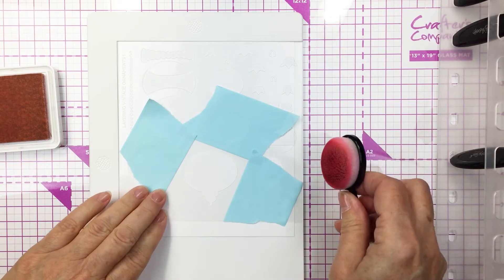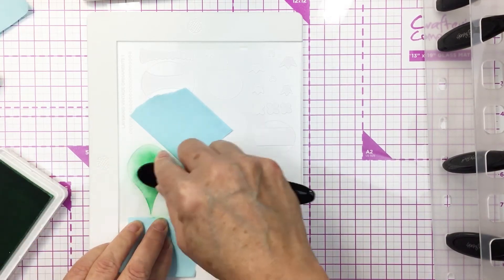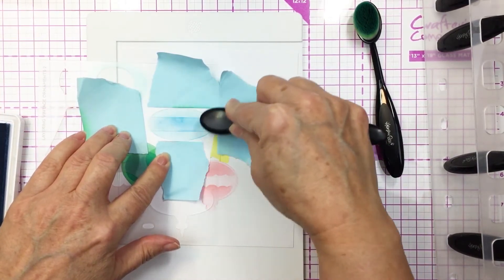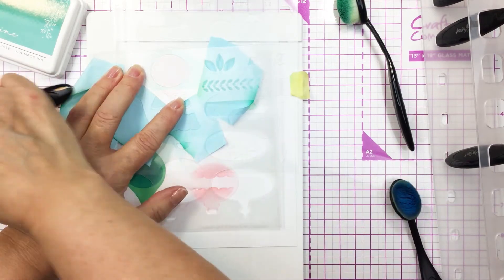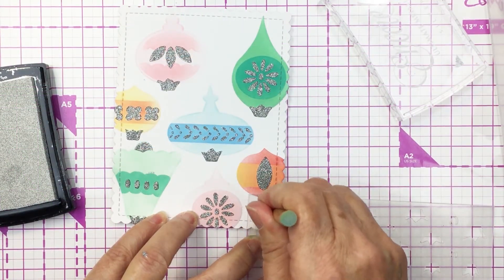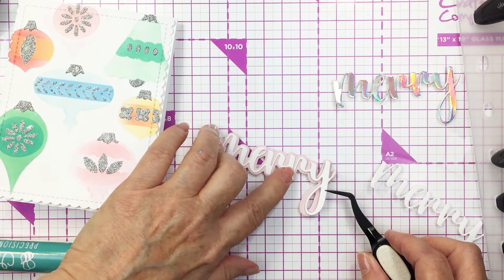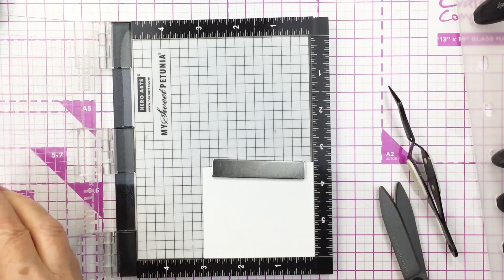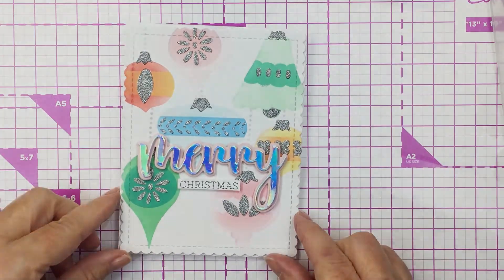Stenciled Ornaments That Sparkle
I love creating with layering stencils!  All of the products are linked below:

🟩SUPPLIES🟩

Ink Colors Used: PinkFresh ballet slipper, coral reef, passion fruit, aquamarine, mint, meadow, ocean breeze, mermaid cove, lemon, summer shower